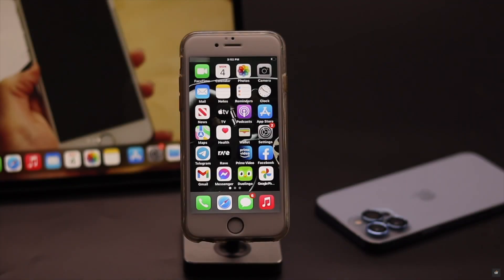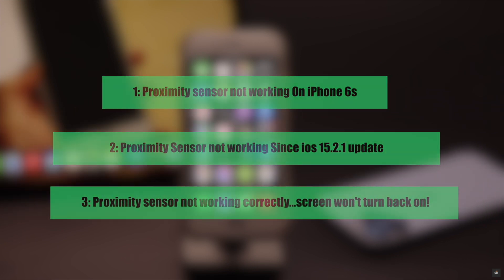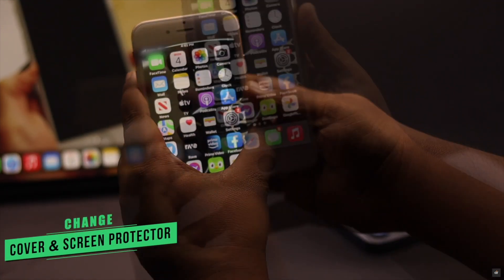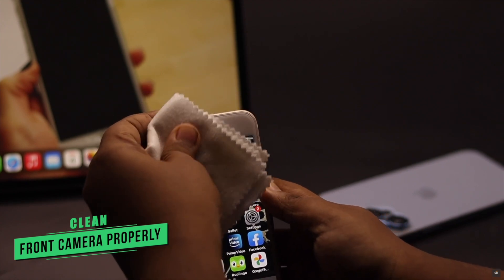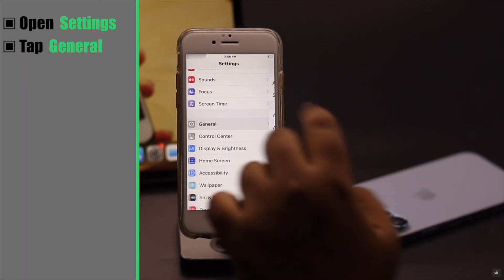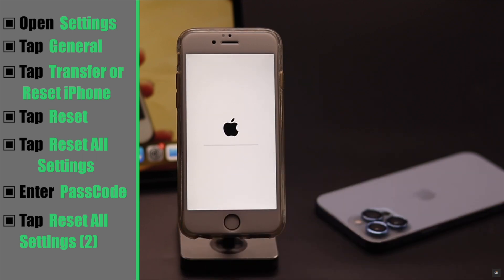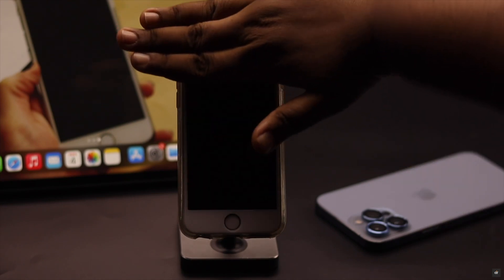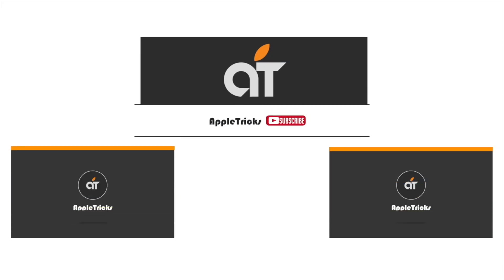Proximity Sensor Not Working on iPhone 6s/6s Plus After iOS Update (Solved)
Your iPhone screen is not going blank when you put calls on ear, it can haapen due to trouble with Proximity sensor. In this video we will show you how to fix proximity sensor not working problem on iPhone 6s/6s Plus after iOS 15 update.

0:00 Intro
0:22 Step 1
0:49 Step 2